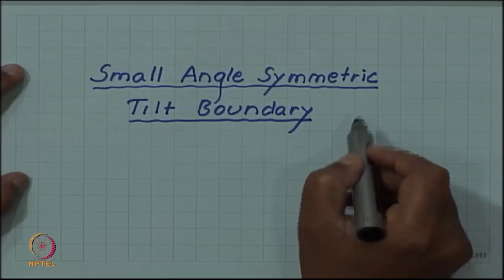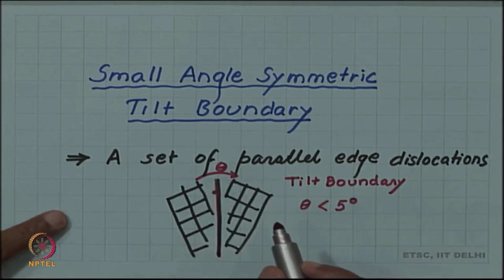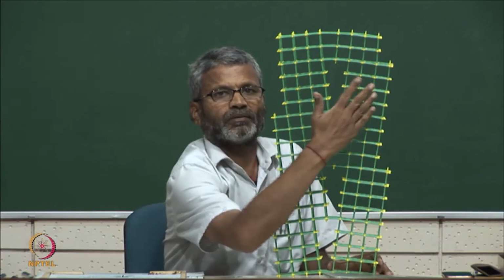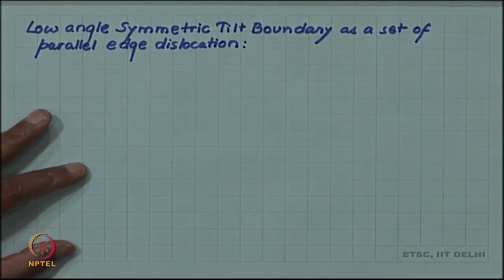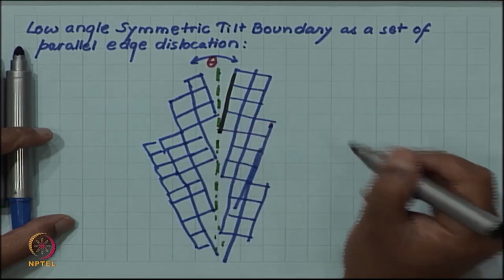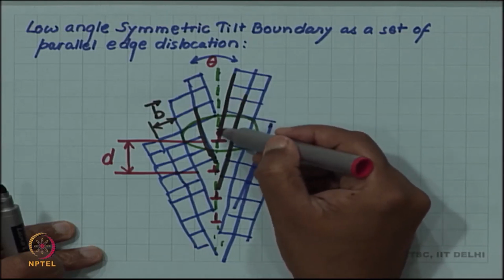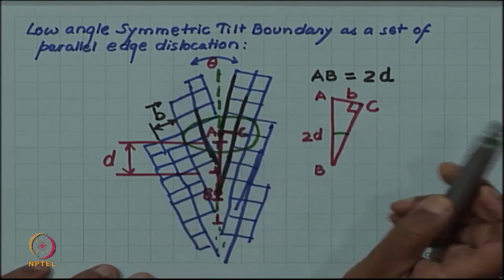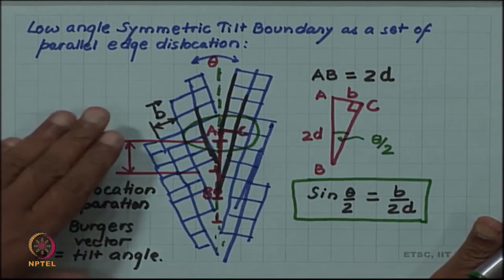Small Angle Symmetric Tilt Boundary